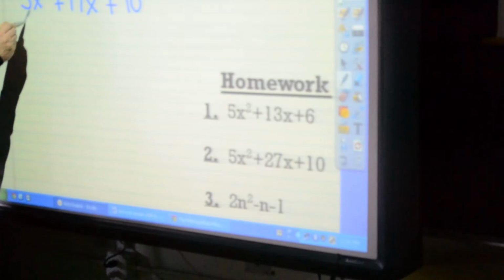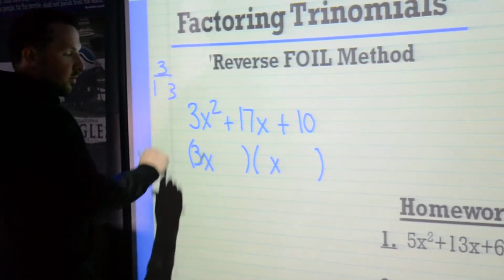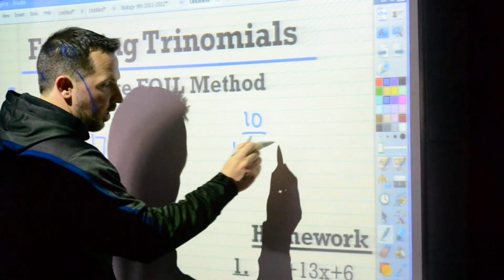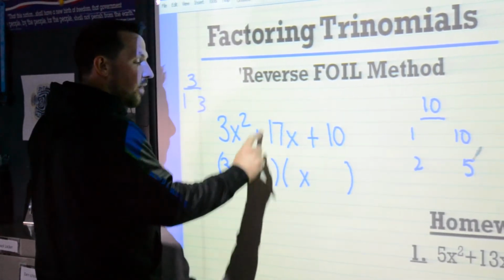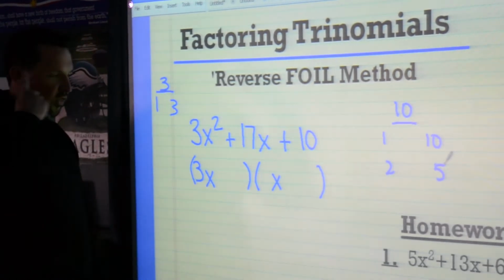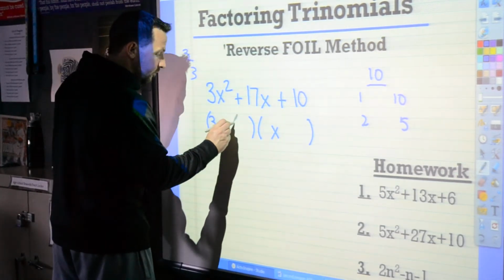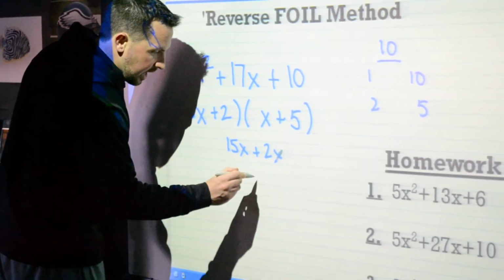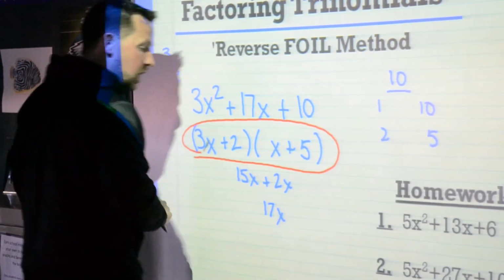CHA Factoring Trinomials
Factoring trinomials, also known as the "reverse FOIL" method.